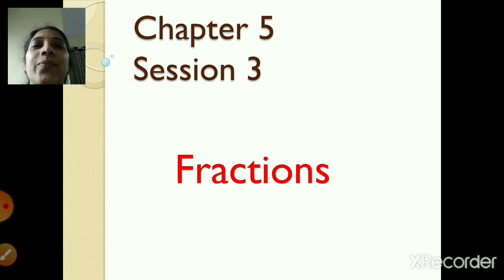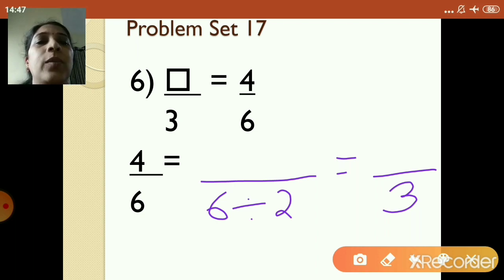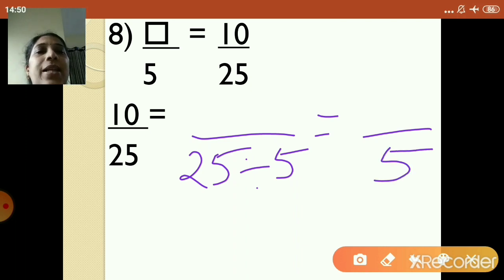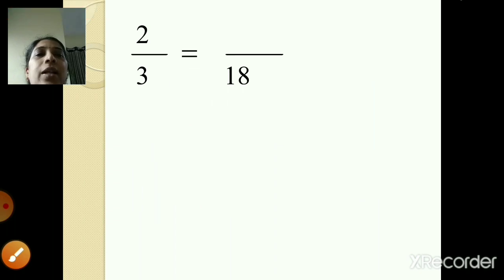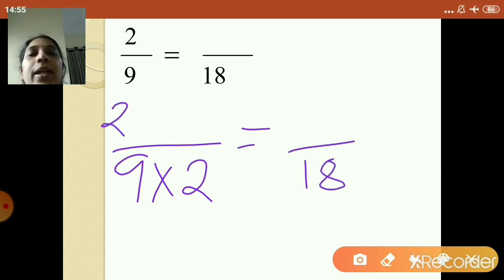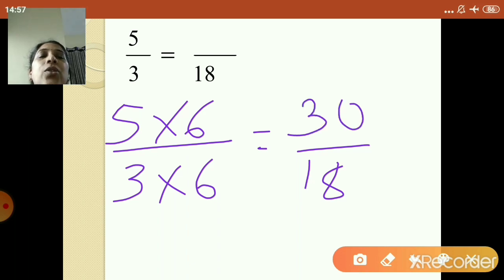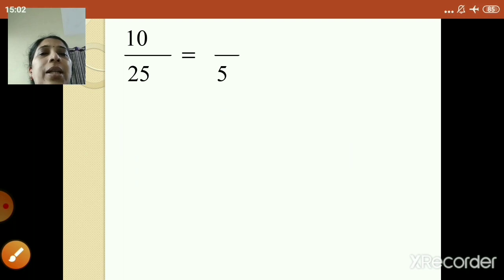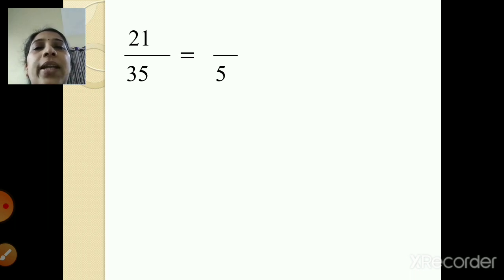Class_5_Maths_Chapter_No_5_Fractions_Part_3